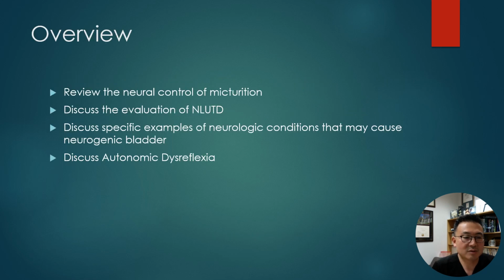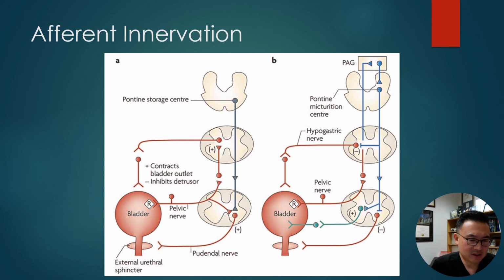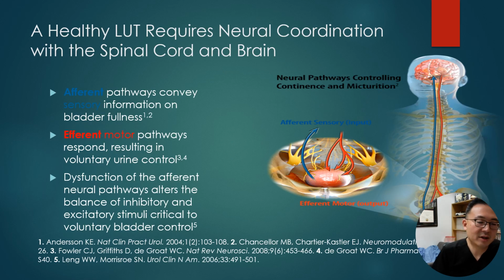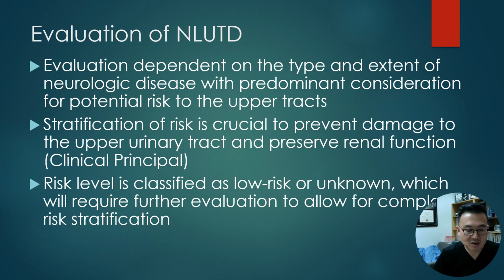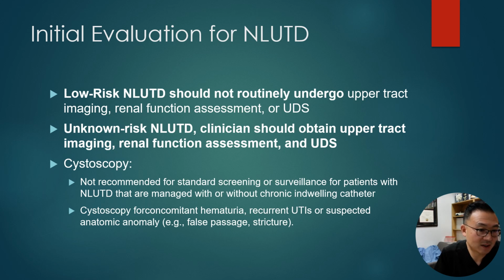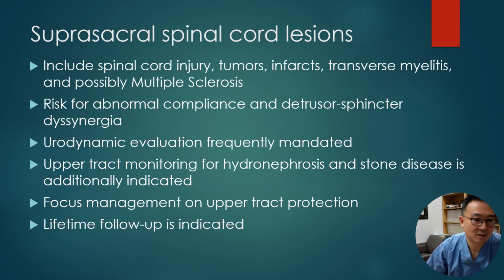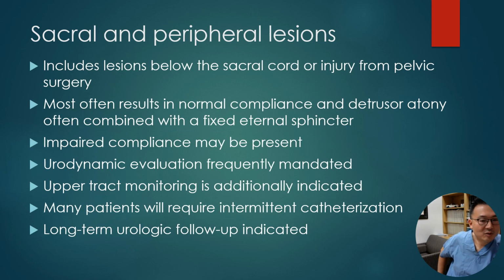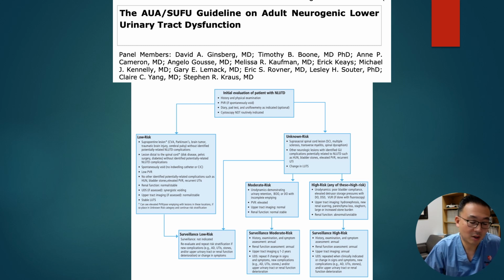Neurogenic Lower Urinary Tract Dysfunction (NLUTD) - EMPIRE Urology In Service Review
Neurogenic Lower Urinary Tract Dysfunction (NLUTD)
Presented by Dr. Jason Kim